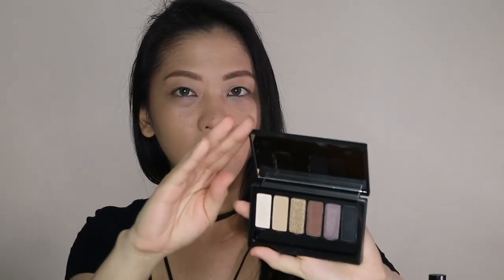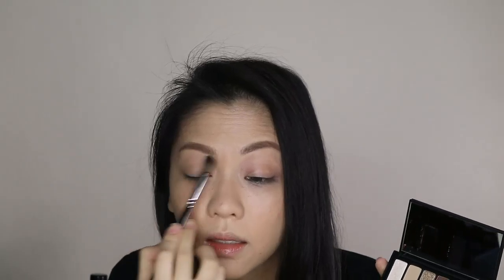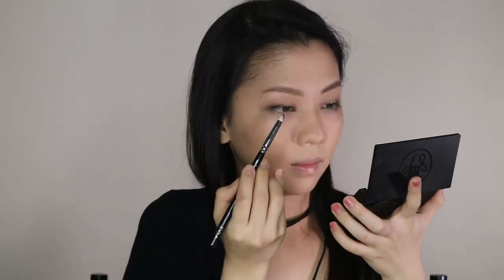Althea Black Sparkling Unboxing + Smoky Eye Mini Tutorial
New camera! I like it. My nose isn't huge anymore. The video is still a little dark though. I might get white cloth over my off-white wall. And maybe some more lights..

P.S. The kerfuffle at 3:29 is me realizing I'm setting with a blush brush. Was gonna proceed with it but I spotted my powder brush under my notebook so I went to get it. only to drop my blush brush on the floor :/

Inside:
April Skin Magic Snow Cushion 2.0 in #23 (PHP 940, Althea)
Son & Park all That Smoky Kit
Rire Ge Eyeliner in 01 Kill Black (PHP 210, Althea)
Missha The Style 4D Mascara (PHP 408 for 1+1, Althea)